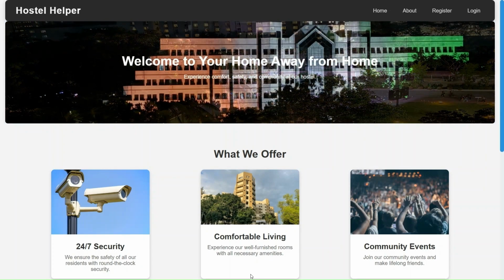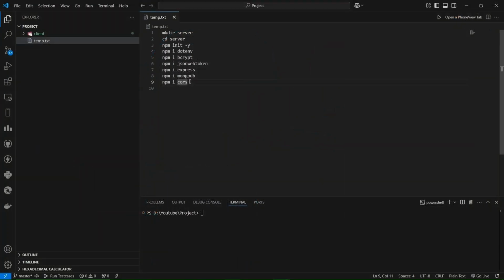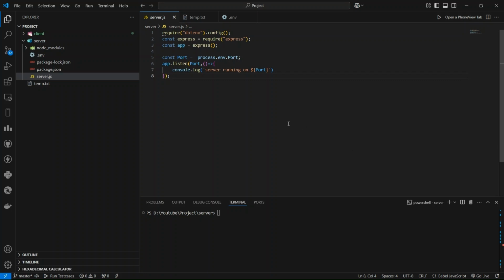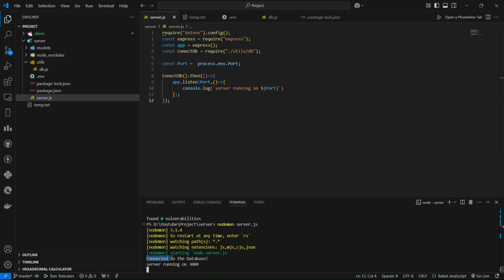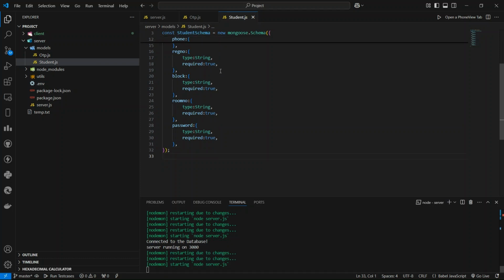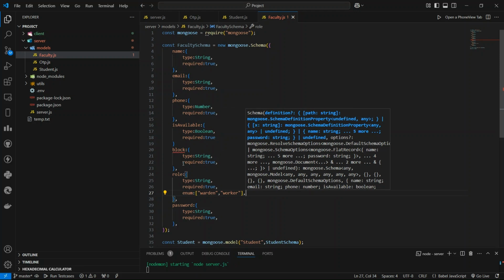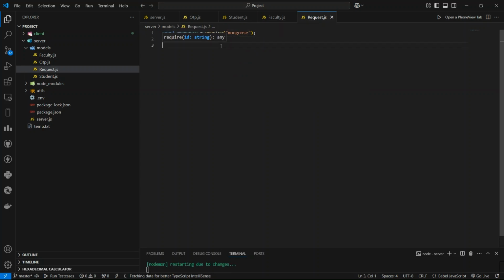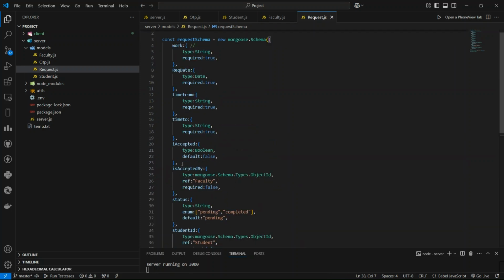Hostel Helper: Step-by-Step Model Building Guide (Video 1)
🎥 Welcome to the Hostel Helper Tutorial Series!
In this video, we dive into the model-building process for the Hostel Helper project, built using the MERN stack (MongoDB, Express, React, Node.js).

📌 What You'll Learn:
✔️ Step-by-step guide to structuring your data models.
✔️ Best practices for designing scalable schemas.
✔️ How to integrate MongoDB for efficient data storage.

Whether you're a beginner or an experienced developer, this tutorial will enhance your understanding of building robust models for web applications.